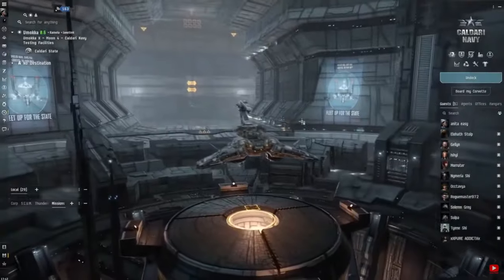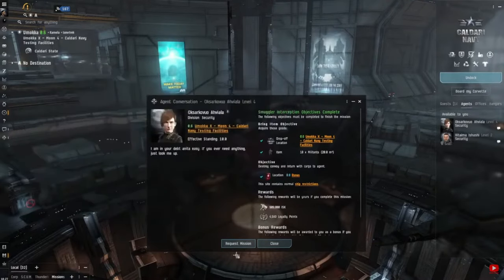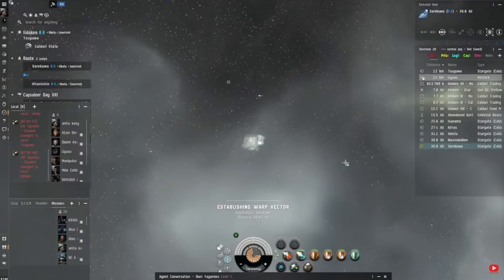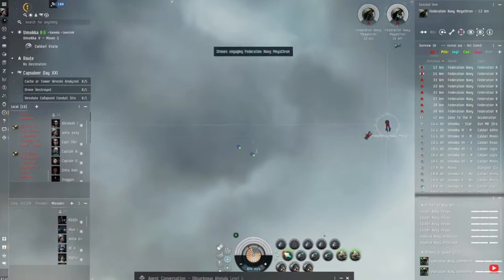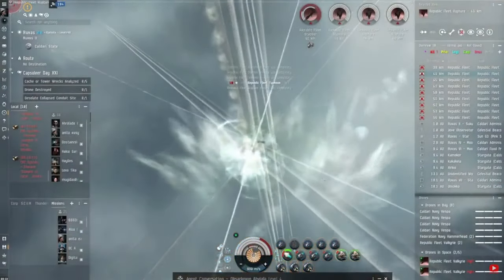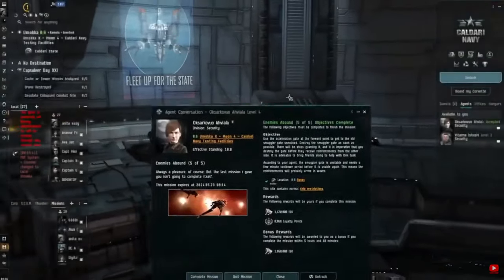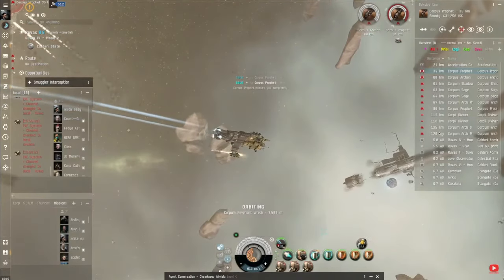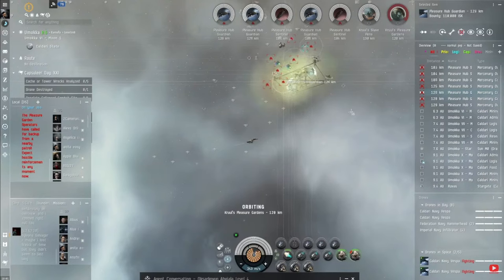EVE Online Rattlesnake + Others Guide: Fittings, Tips, and Strategies (Pre-Recorded)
Welcome to the ultimate training series for EVE Online, the renowned space-based MMORPG developed by CCP Games. Our in-depth tutorials are designed to help both new and veteran players master the complexities of the EVE universe. From fundamental skills like navigation and combat to advanced strategies in trading, mining, and alliance management, our videos cover every aspect of the game. Whether you're just starting your journey in New Eden or looking to refine your tactics and strategies, our expert guides provide you with the knowledge and tools needed to thrive in this dynamic and expansive galaxy. Join us and become a powerful force in the world of EVE Online!

Please visit my Facebook page for further info -  / fozzymedia